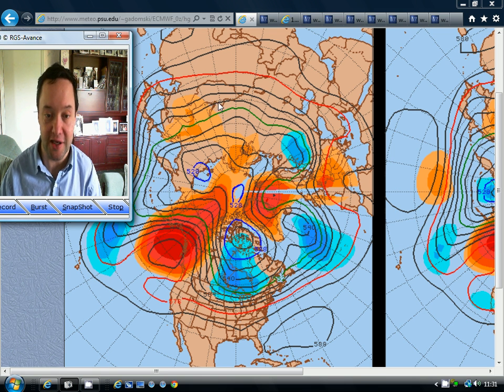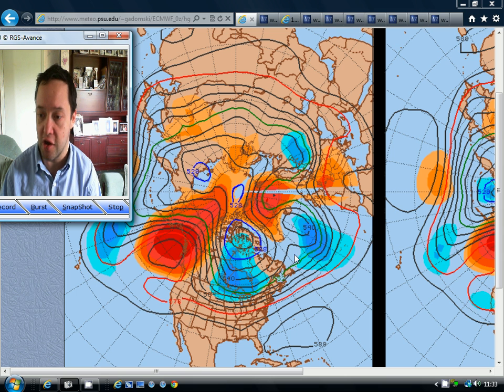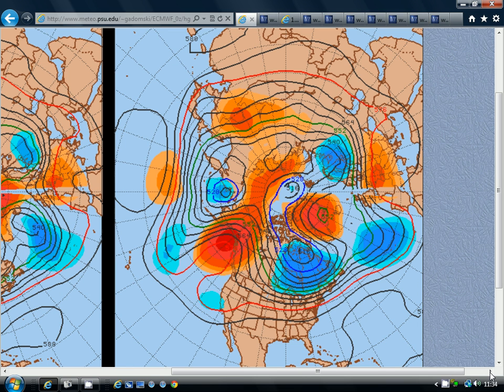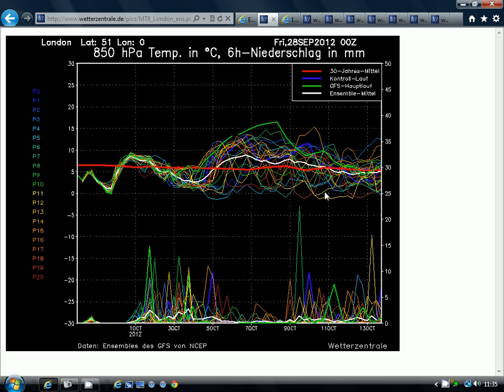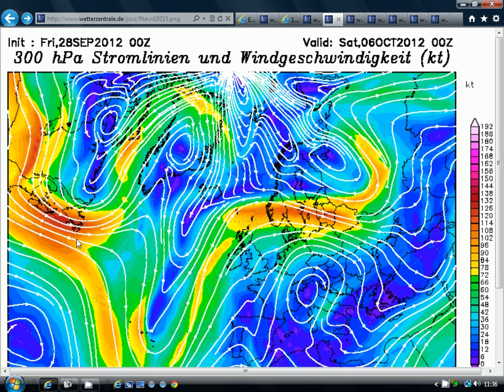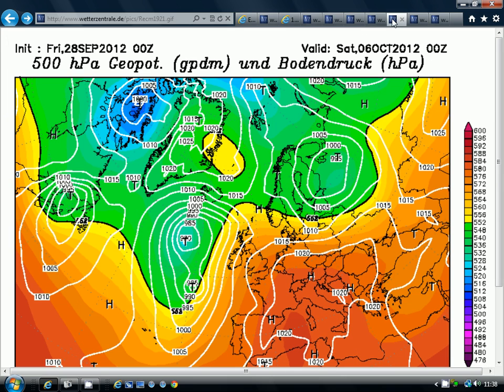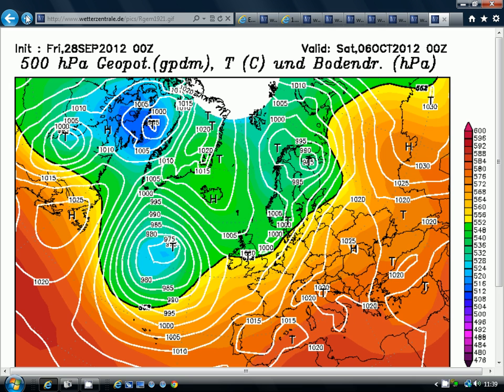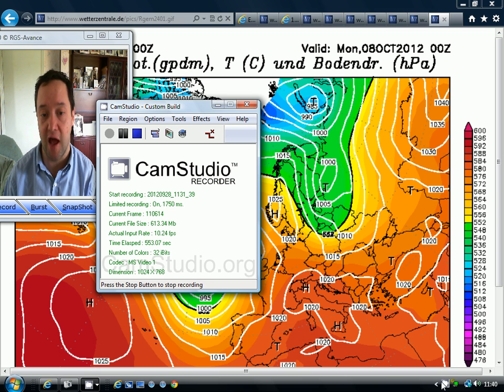Indian Summer 5th-10th October?